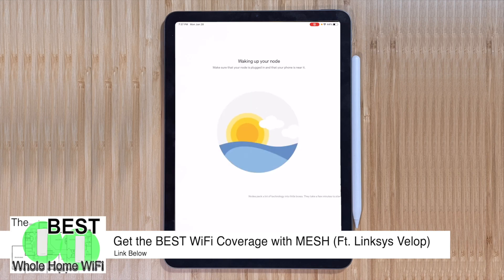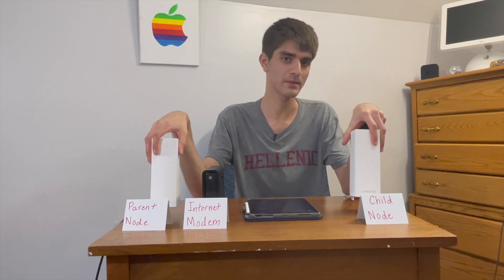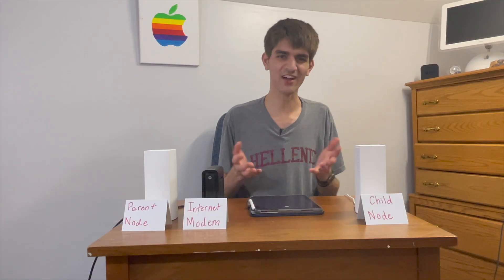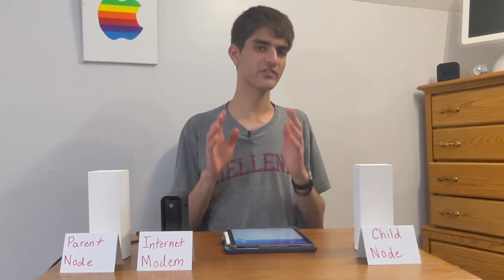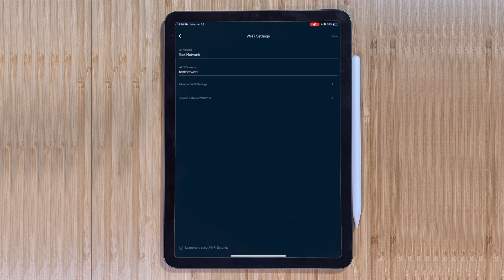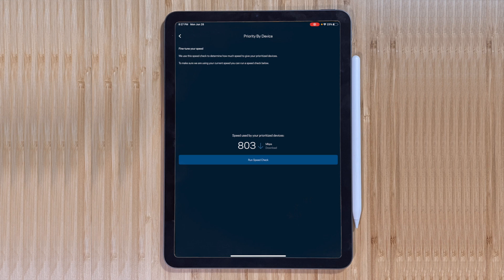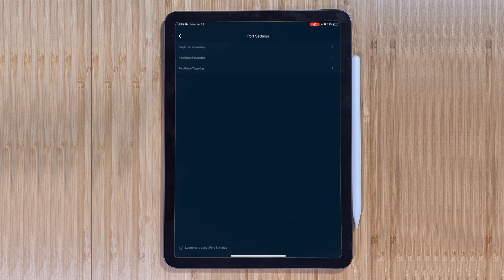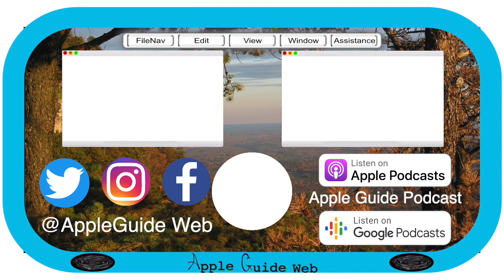A Tour of The Linksys Velop App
Chapters:
* Welcome: 0:00
* Network Administration: 0:21
* Managing Devices (1)
* Mesh = 1 WiFi Network: 1:15
* Managing Devices (2): 2:14
* Parental Controls: 3:48
* Configuring Guest Network: 4:08
* Mesh is built on Software: 4:48
* Share WiFI: 5:40
* Speed Tests: 5:47
* WiFi Settings: 6:26
* Linksys Aware: 7:31
* Device Priority: 8:07
* Notifications: 8:35
* Additional Settings: 9:32
* HomeKit Support: 10:28
* Configuring Network in a Browser: 10:48
* Thanks for watching!: 11:15